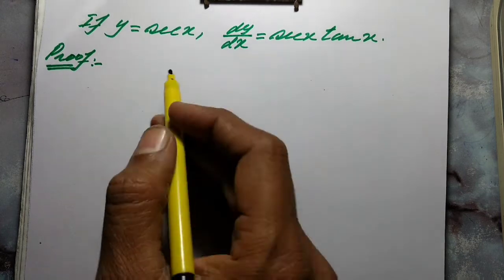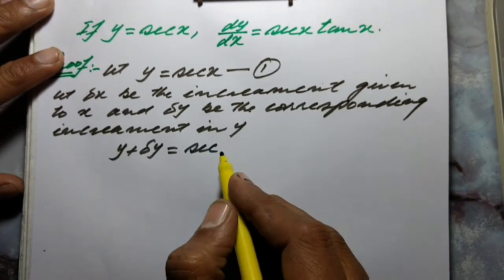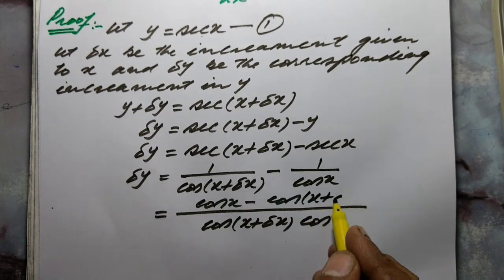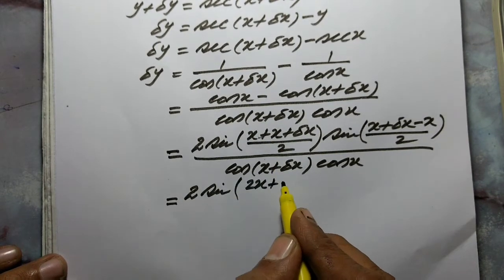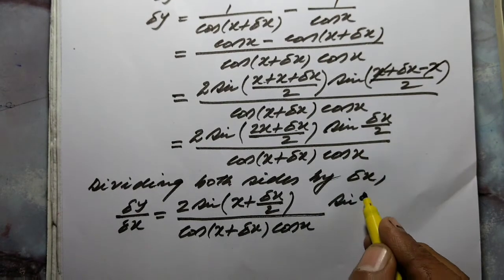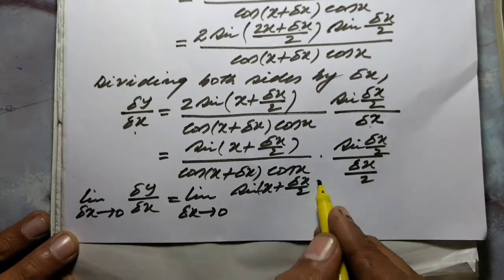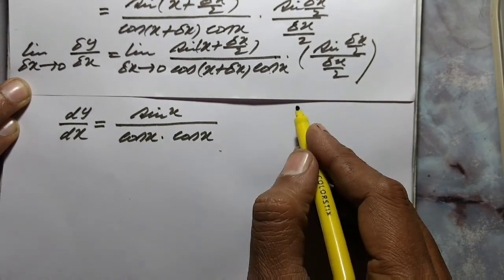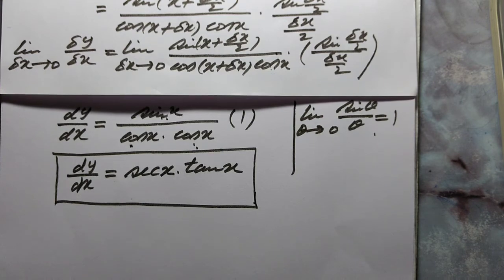Derivative of secx | by the first principle | CBSE Maths Class 12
Proof of the standard formula for differential coefficient of secx by first principle which is also known as a-b initio. I have tried my best to make the concept as easy as possible.